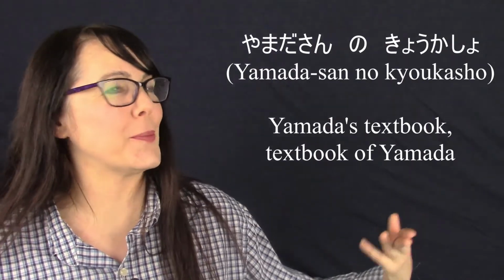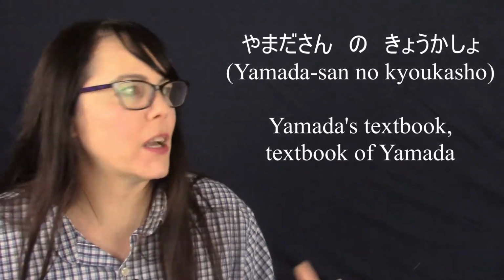"Particle NO" の (Japanese For Beginners, pt. 5)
An introductory Japanese lesson for absolute beginners! In this video, you’ll learn how to connect two nouns with the particle の (no) to show possession. Model sentences and vocab are all shown on the screen in hiragana, romaji, and English.

$50: everything